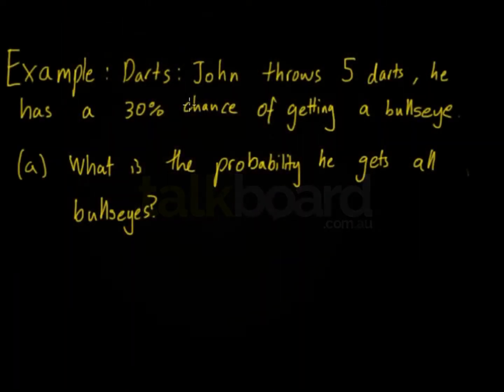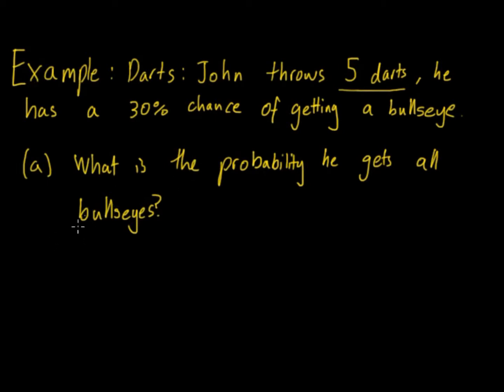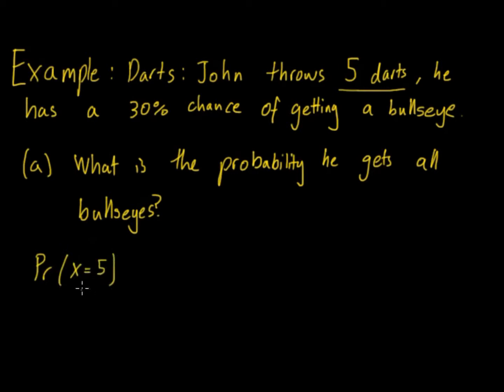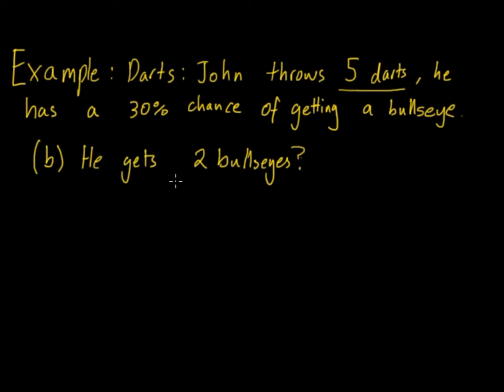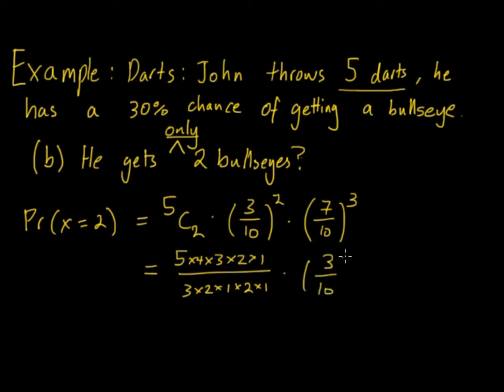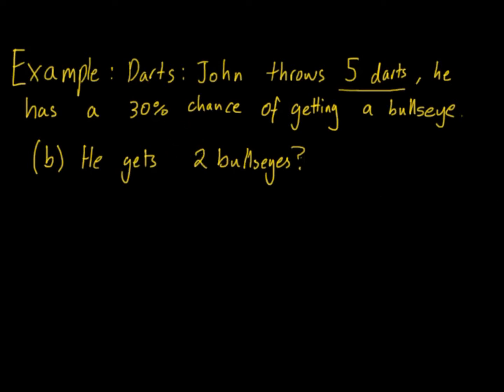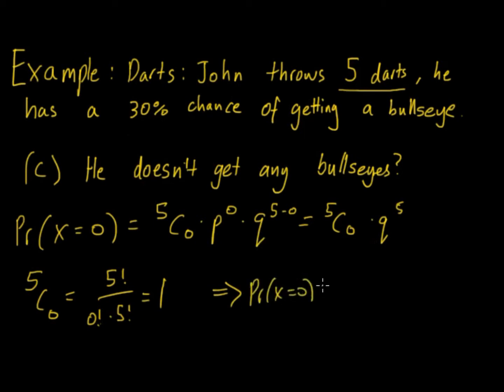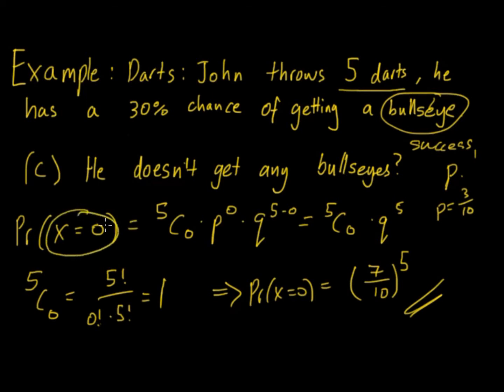Binomial Distribution Example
In this video, we look at the binomial distribution and works through how to identify it as a binomial distribution and use the formula to calculate the relevant probabilities.